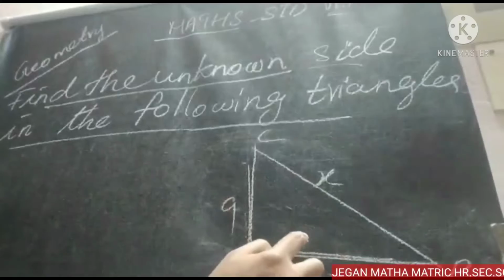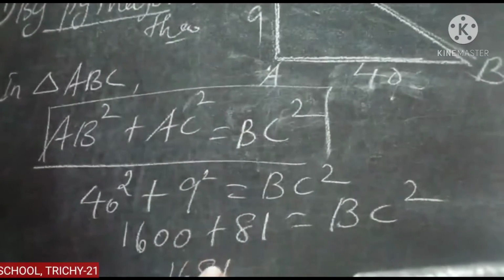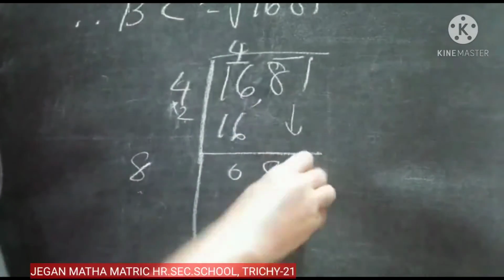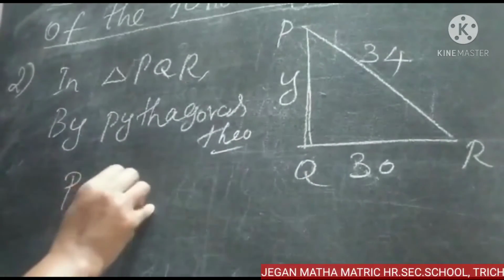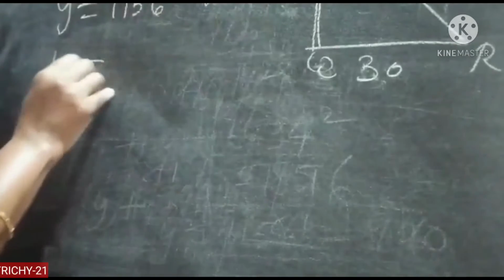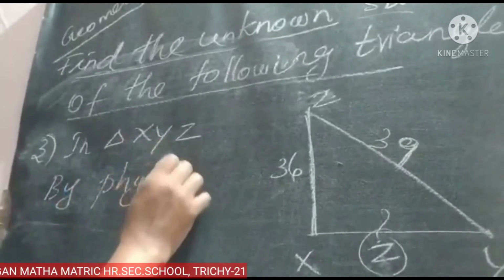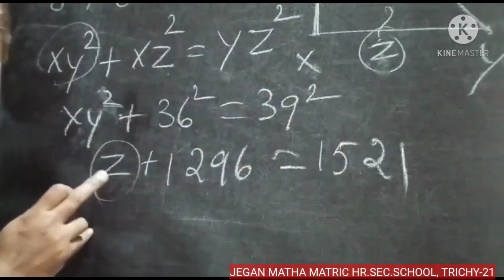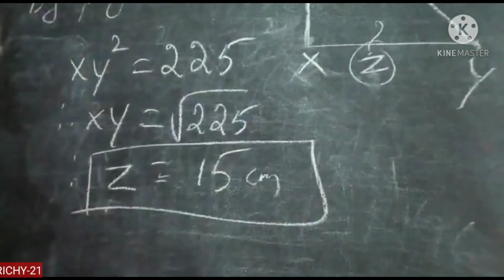STD VIII MATHS - GEOMETRY (8)